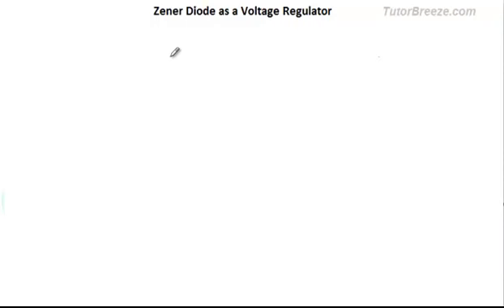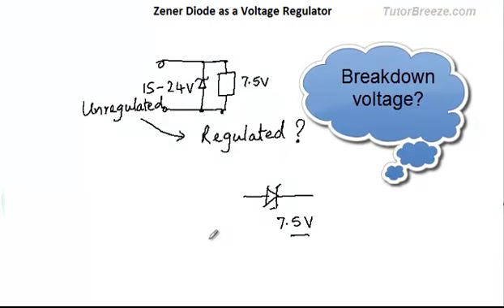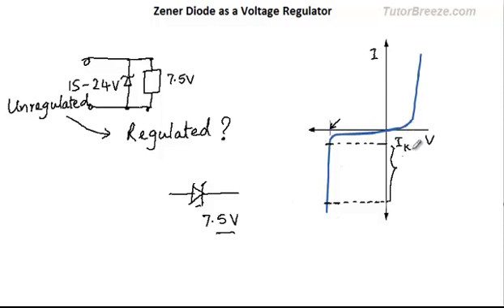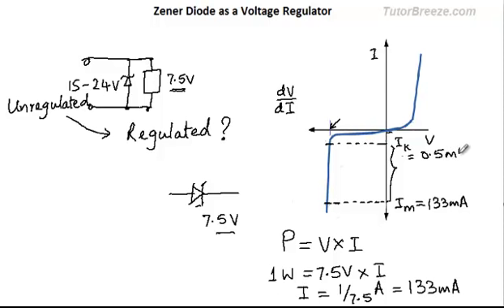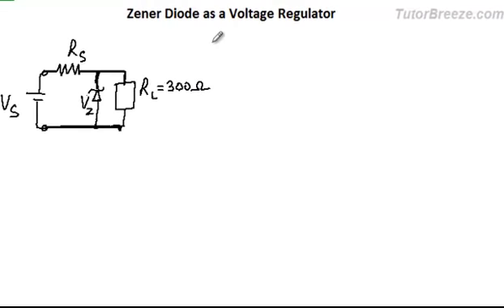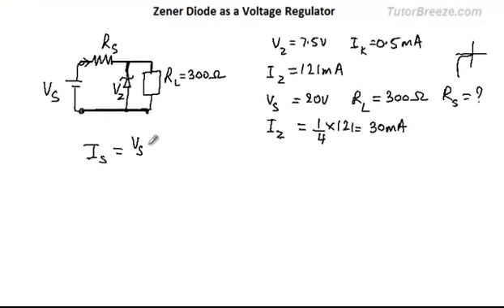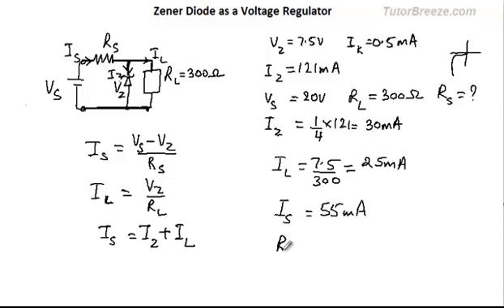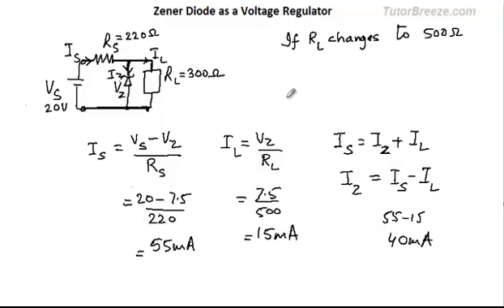Zener diode as a voltage regulator